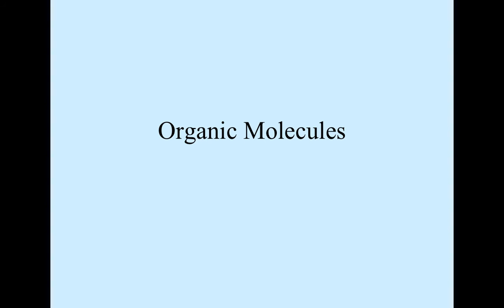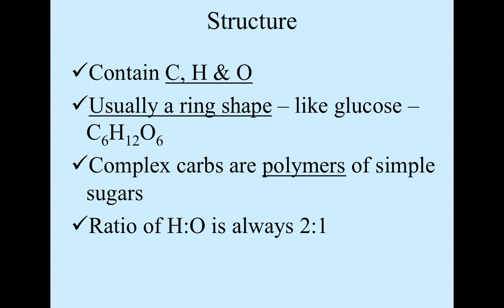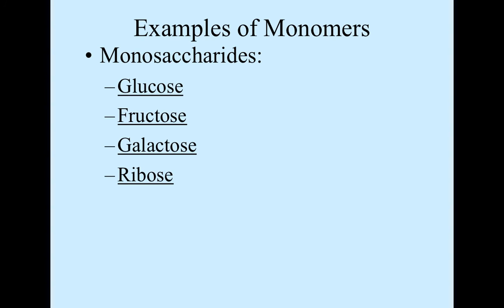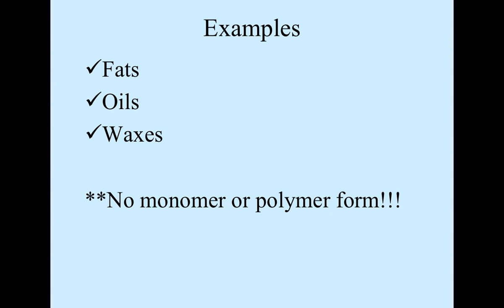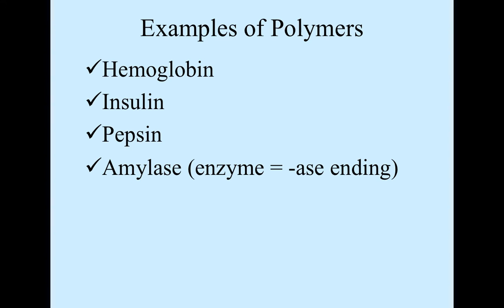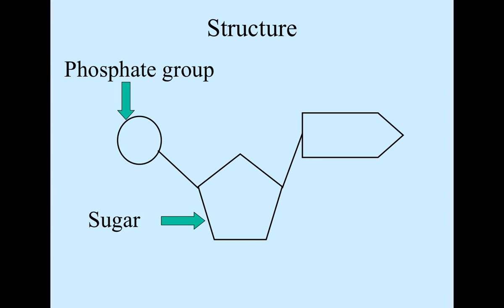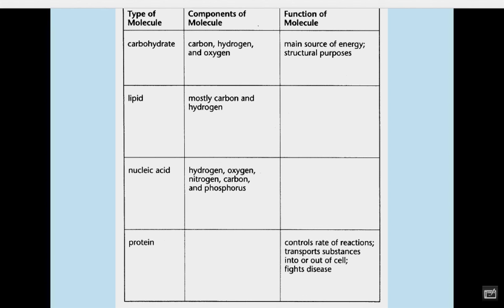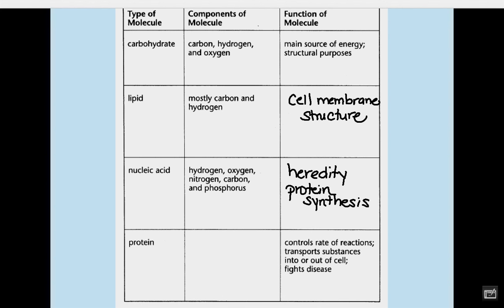Module 2 - Video 1 - Macromolecules